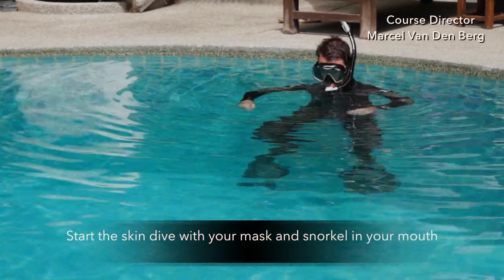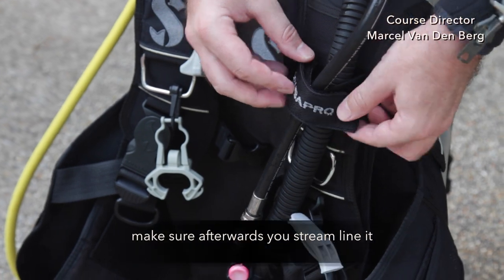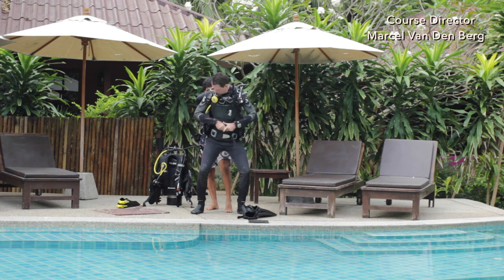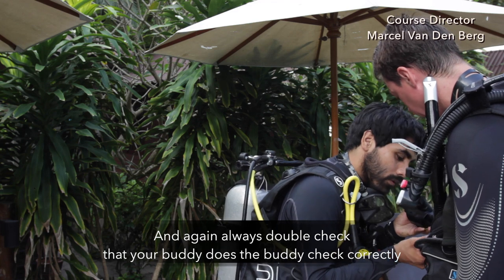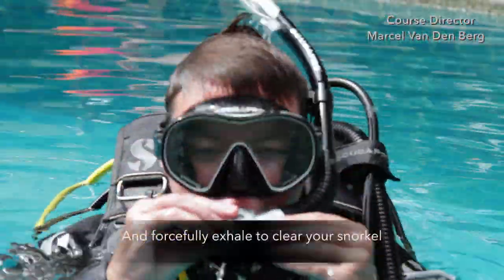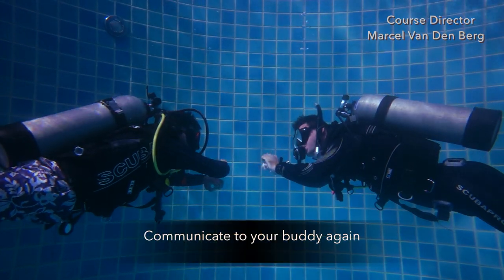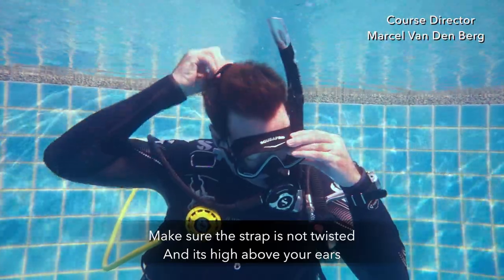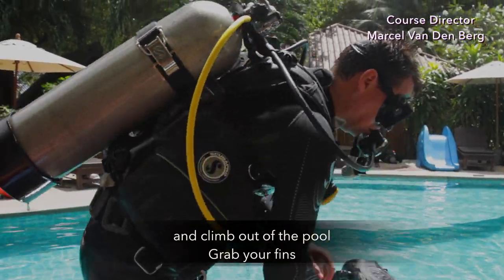PADI Confined Water Dive 2 Skills - PADI Open Water Diver Course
PADI Confined Water Dive 2 Skills in the right order and all PADI Confined Water Dive 2 Skills together in one video. Watching all the skills of this PADI confined water dive 2 video is a great way to prepare yourself for the PADI Open Water Diver Course.

We also hope that this video can help you organize the PADI Confined Water Dive 1 Skills easier as a PADI Diving Instructor. One of the biggest concerns I hear from new PADI Scuba Diving Instructors that finish the PADI IDC Course is that they don’t know how to organize a real-life PADI Confined Water Dive. In this video, you find all skills in order according to the PADI standards.

Chapters and Timestamps for the PADI Confined Dive 2:

00:00 Intro
00:09 PADI Skin dive
00:19 Dive Equipment Assembly
06:39 Put on dive equipment using proper technique
07:42 Buddy check scuba
11:58 Giant stride entry scuba
12:46 Buoyancy Check at the Surface
13:35 How to Clear a Snorkel Using Blast Method
13:47 Snorkel to Regulator Exchange
14:26 Snorkel for 50 Meters (with a buddy)
15:05 5 point descent PADI SORTED
16:37 PADI Fin Pivot
18:03 Clear fully flooded mask
18:31 PADI Mask removal and replacement
19:21 Scuba no mask breathing for 1 minute
21:14 Air depletion and out of air signal
22:14 Air check scuba
22:44 PADI 5 Point ascent
23:50 Exit Using the Ladder
24:16 Dive equipment disassembly

During the PADI Divemaster course, people assist on a PADI Confined Water Dive 2, and then during the PADI IDC Course, people learn how to organize Confined Dive 2 the right way. But still, in real life, many new dive instructors struggle to organize a Confined Water Dive.

In this PADI Confined Water Dive 2 skills video, we demonstrate the PADI Confined Water Dive 1 skills from a student level, not an instructor level.

or

Did this video help you with your Diving Skills? Then you can give the biggest Thank You by Joining my Channels Membership! Just click on the JOIN button above

I hope that you liked this PADI Confined Water Dive 2 Skills video. If you have any questions or suggestions then please leave them in the comments below.

I wish you all the fun with your future scuba diving experiences!

Sairee Cottage Diving
Koh Tao, Thailand

PADI Confined Water Dive 2 Skills video.